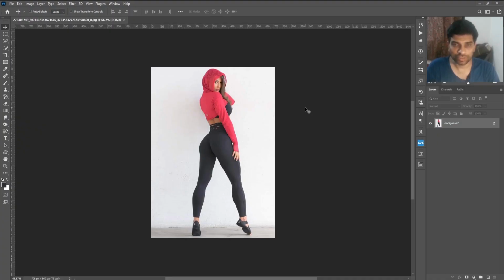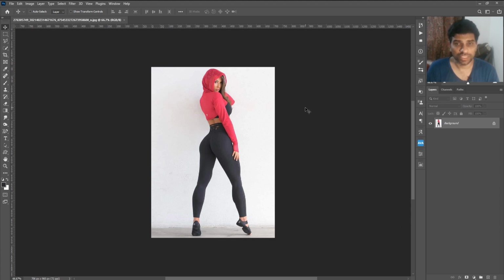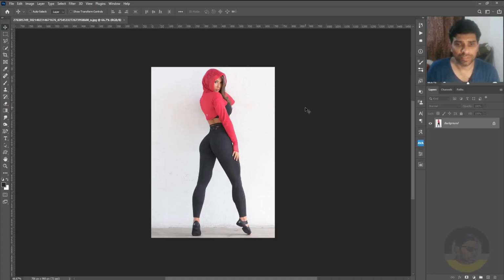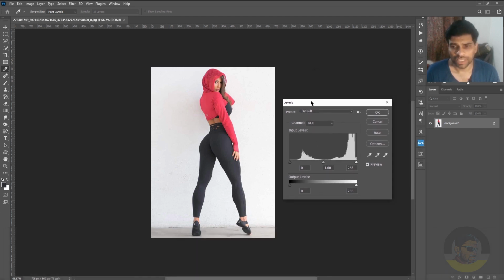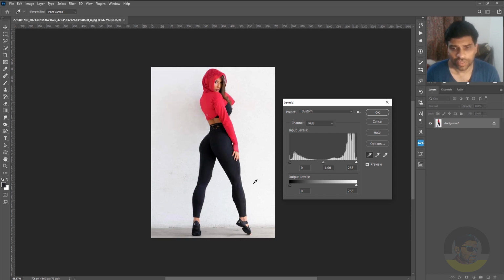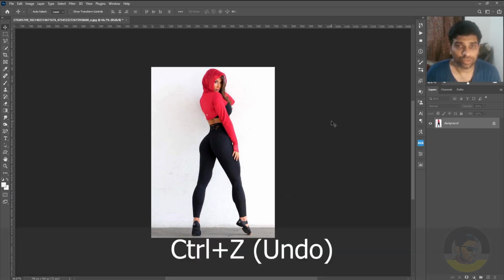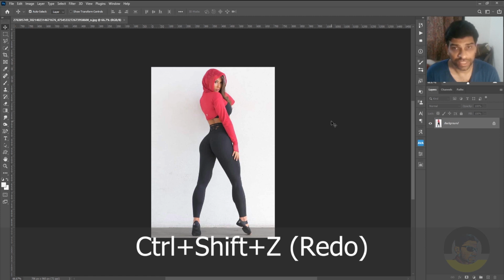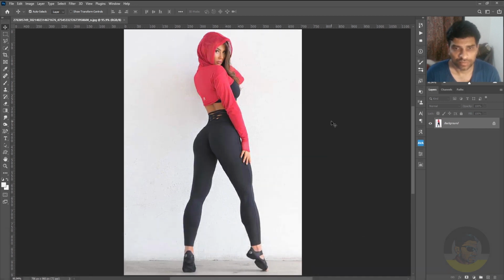Quickest method to fix low contrast images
In this short adobe photoshop tutorial, you'll learn how to quickly fix low contrast images by adding more contrast.